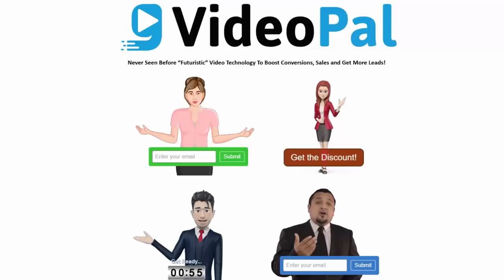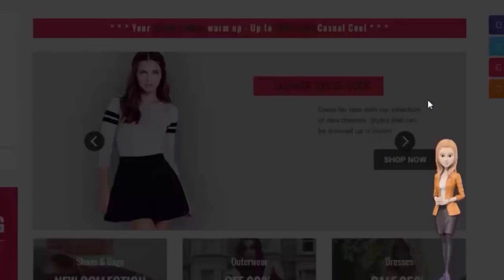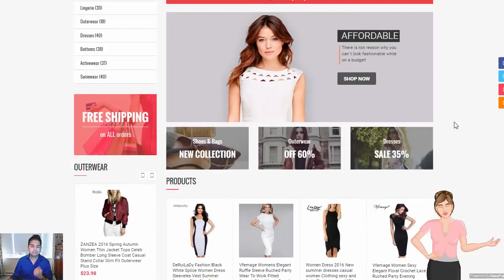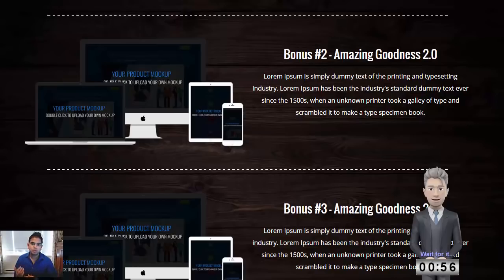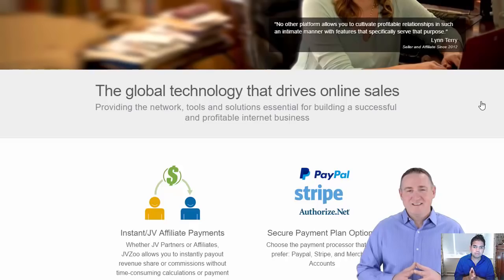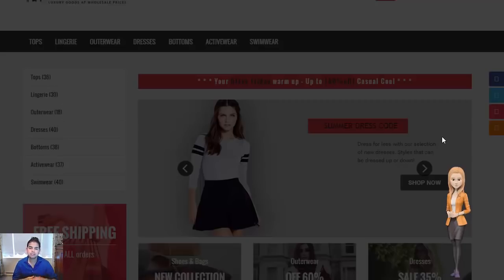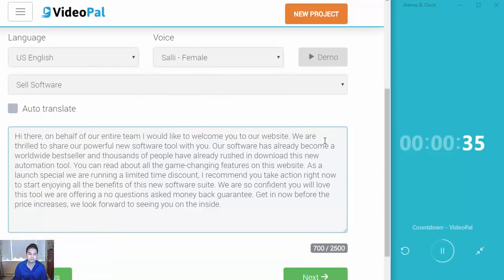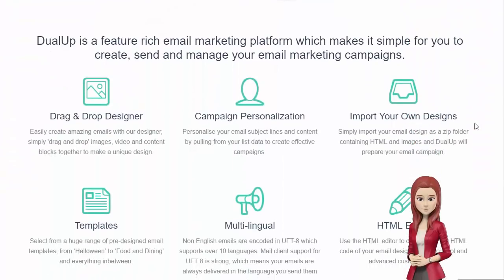Videopal review, Demo | easy 2d,3d animation software for beginners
Vendor: Paul Ponna

. New Revolutionary Software Platform To Boost Leads, Sales and Profits - Guaranteed!
Create Fully Interactive 3D, 2D and Human Talking Video Avatars In Seconds With Our Futuristic Award Winning Technology...

2- Don't Have a Website ? Leverage Content On Other Sites To Profit!
3- Net More Sales and Triple Your Profits Without A Product, List or Technical Experience!
4- Cloud-Based, Easy-To-Use App – Runs On Any Platform/Browser, Including
With VideoPal, you can :
1- Get more visitors to stay on your site longer, so you can engage with them longer!
Get More Visitors

2- Convey any message you want to any visitor, regardless of how they're visiting your site – desktop or mobile!
Convey any message

3- Offer coupons, bonuses and other incentives to get visitors on your list or to make a purchase!

4- Get new subscribers added to your lists seamlessly and automatically or by pasting some simple code (with more native autoresponder support coming soon!)

5- Leverage viral content on sites that you don't even own to your advantage – use it to get more subscribers and/or traffic to your site!
Leverage viral content on sites

6- And whole lot more

How Can VideoPal Help You In Your Business?

1- If you're an internet marketer...

2- If you're an offline consultant...

You can offer VideoPal to your business clients for a set monthly fee.

Create and install a powerful avatar on your client's website in less than an hour, then get paid every month with no additional overhead or expense! (Our bonus case studies will show you exactly how it's done!)

3- If you run an e-commerce store...

Use your VideoPal avatar to offer incentives to your visitors to get them to buy!

Offer customers help to complete a sale if they have any questions or need more information.

Offer instant discounts to visitors who started a shopping cart to get them to complete the sale, and a whole lot more!

Your sales will increase, while your cart abandonment rates decrease!

And don't forget, you can also build a subscriber list from visitors who are just browsing your store!

4- If you're a product creator...

You can use VideoPal to interact with visitors who check out your sales pages.

Get them to make micro-commitments, so you can either get them to complete a sale or get on your list so you can follow-up with emails.

You'll dramatically increase sales with less promotion/follow-up needed!

Regardless of your niche, you can use news, blogs and other content sites to promote YOUR offers with endless possibilities!

Regardless of your niche, you can use news, blog posts and other content sites to promote YOUR offers with endless possibilities!

What is videopal ? ,
Free videopal,
Buy videop,
Videopal review